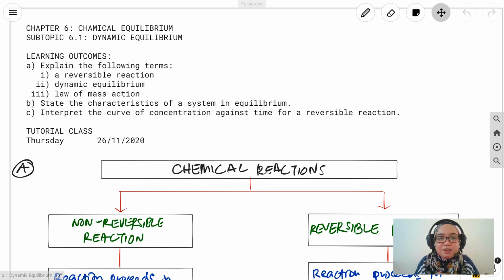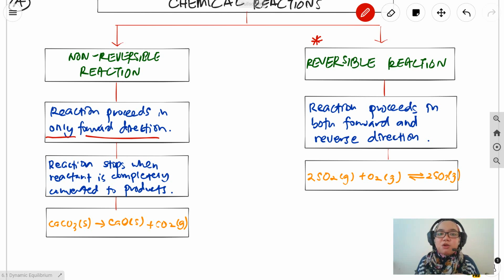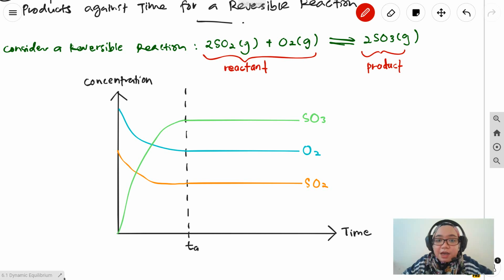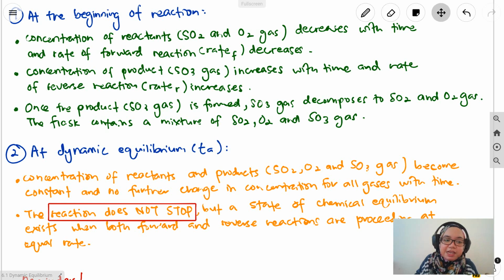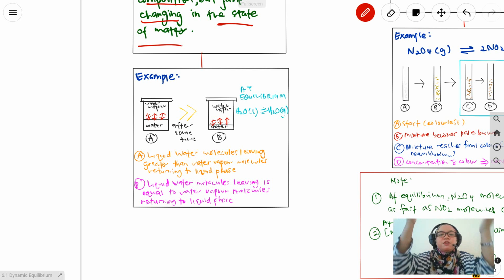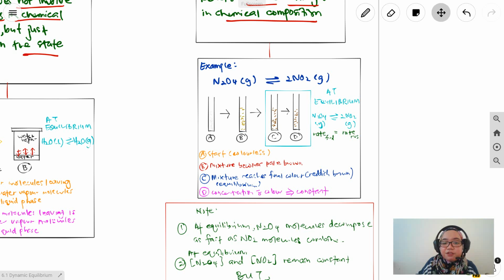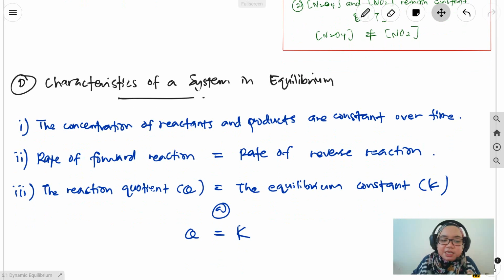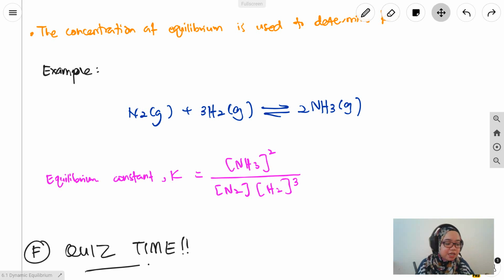Chemistry Tutorial - Chapter 6.1: Dynamic Equilibrium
This is the extra tutorial video for this weekend.
For my class, K7T2/K7T3, you are required to watch the entire video and scan the QR code displayed in the video to answer some questions based on this subtopic. Your attendance will be taken based on this.

Class: K7T2/K7T3
Date: 26 November 2020 (Part 1)